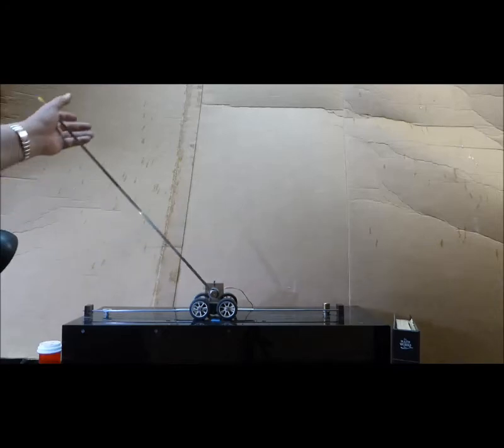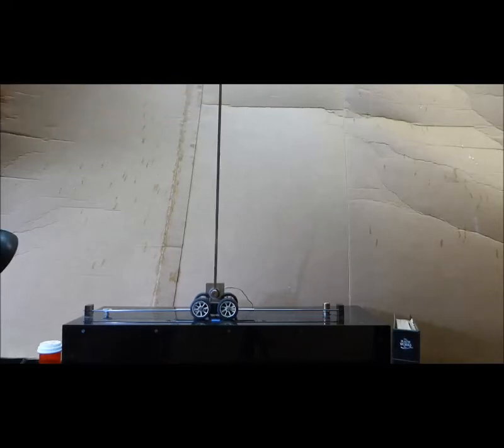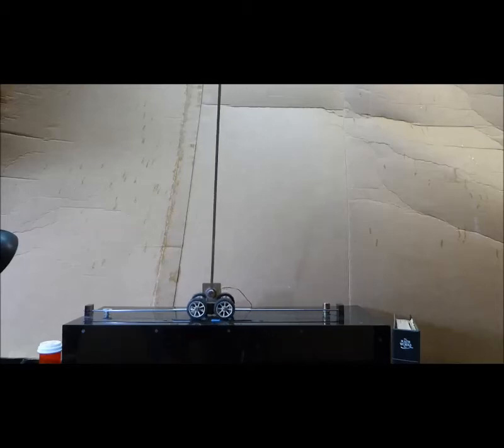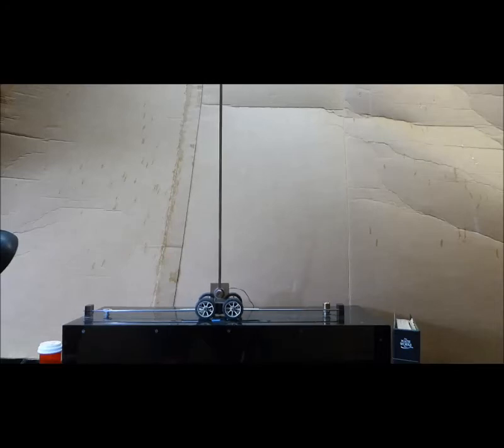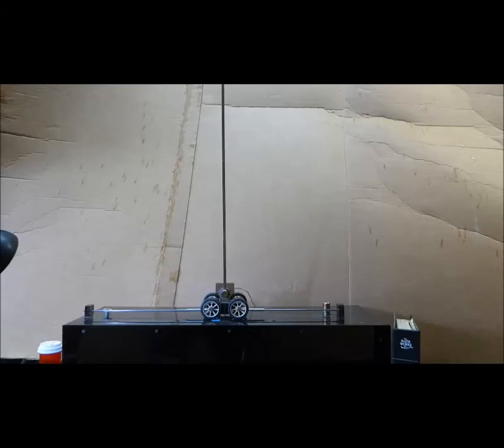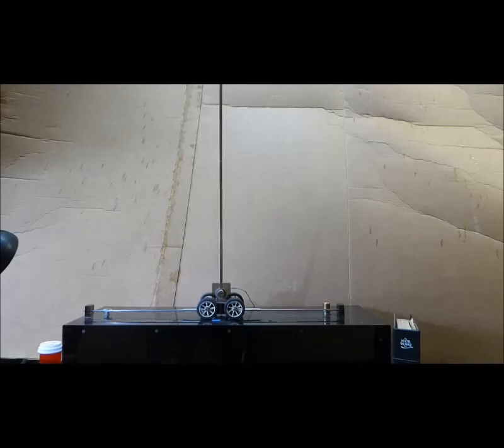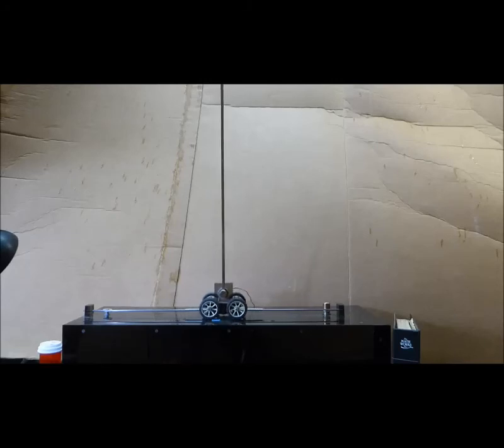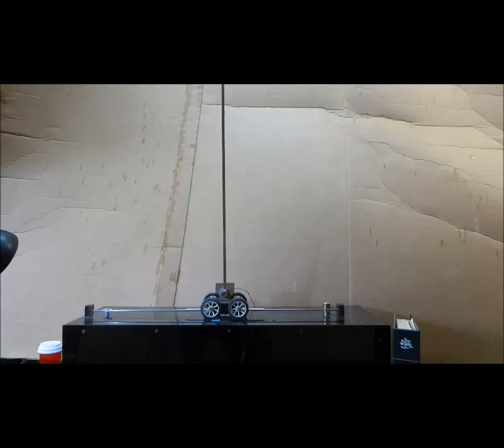Inverted Pendulum Controlled by an Arduino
The Inverted Pendulum is a standard control systems example that  demonstrates using closed loop control to stabilize an unstable system.